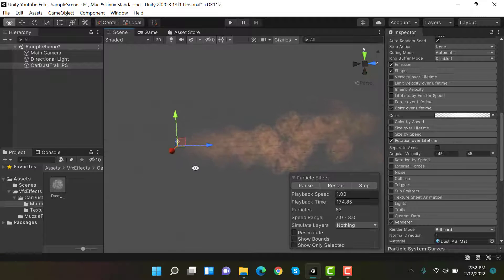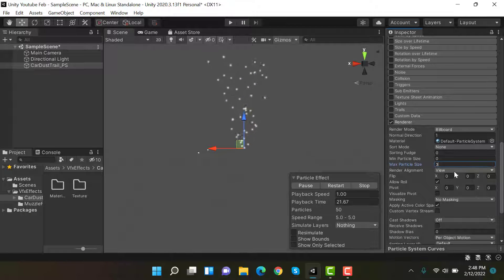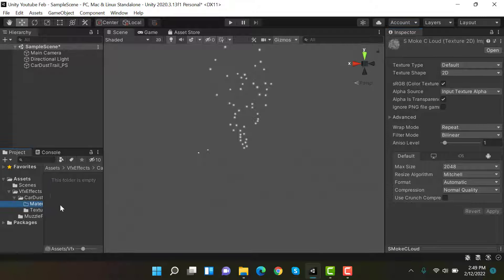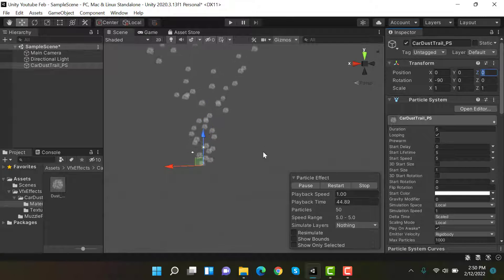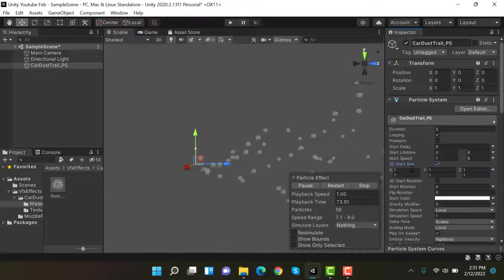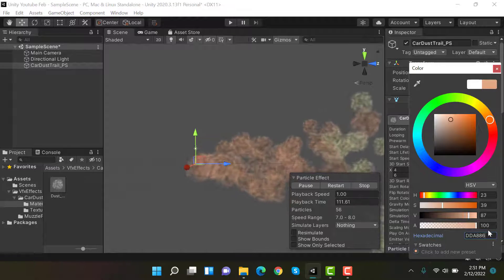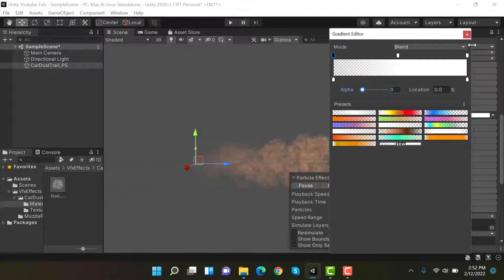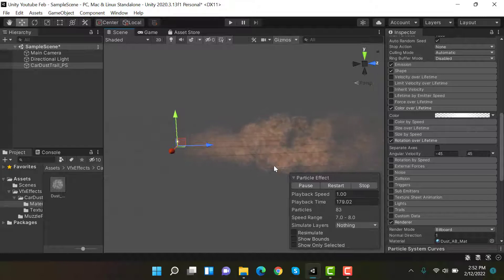How to make car dust trails in Unity particle system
In this video I am going to show you how to make a Car dust trail using the unity particle system.